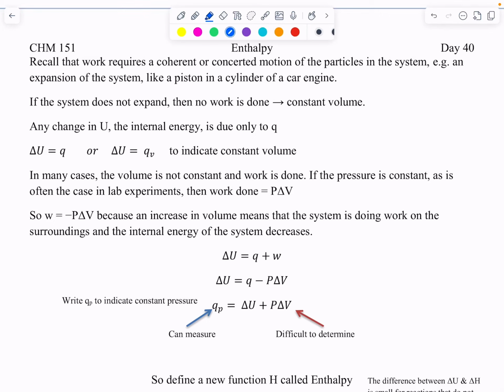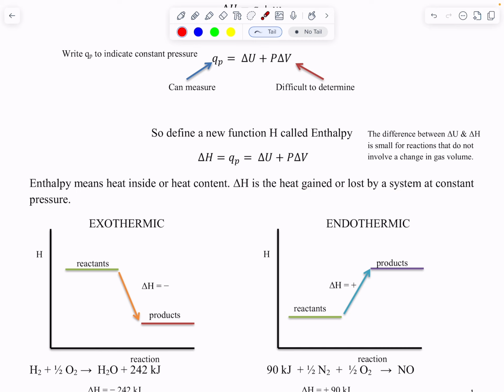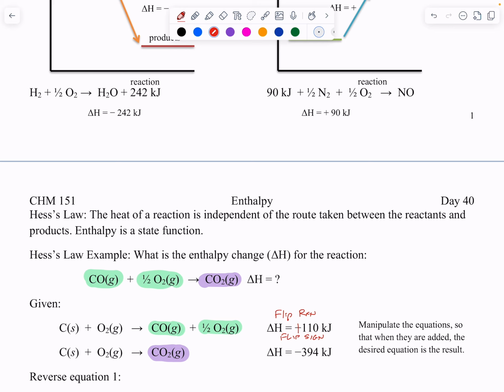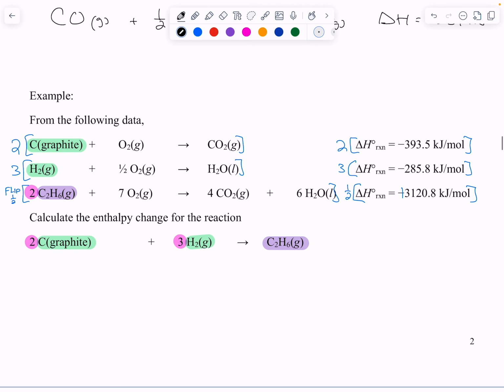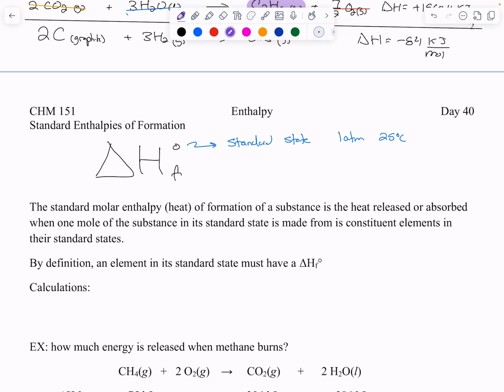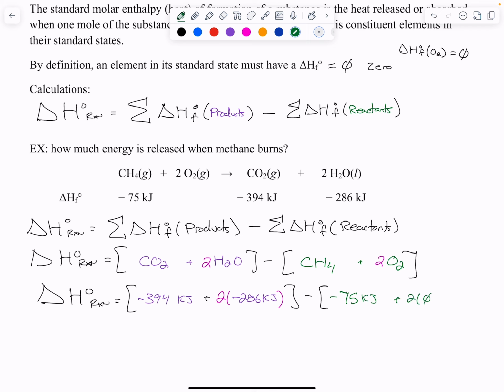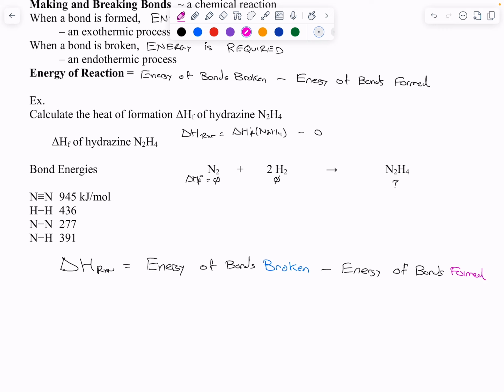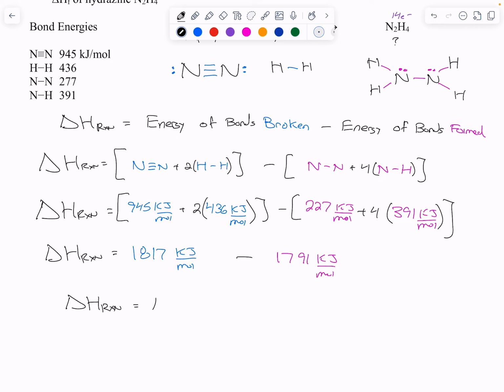CHM 151 Day 40 Enthalpy